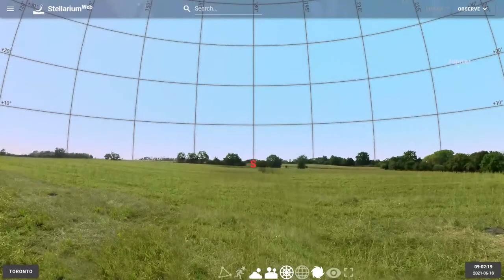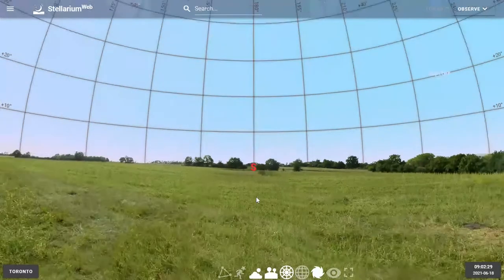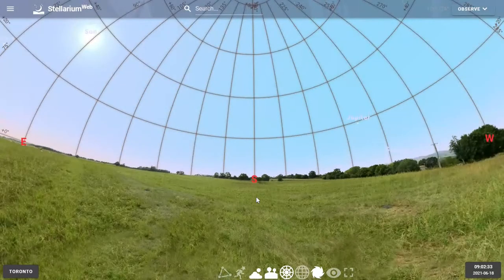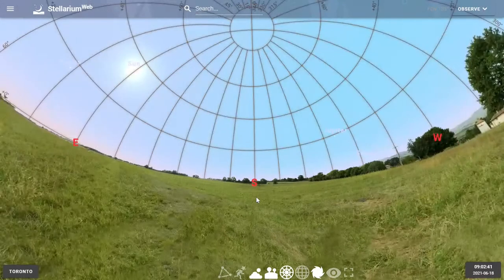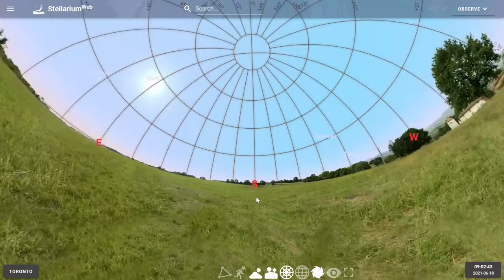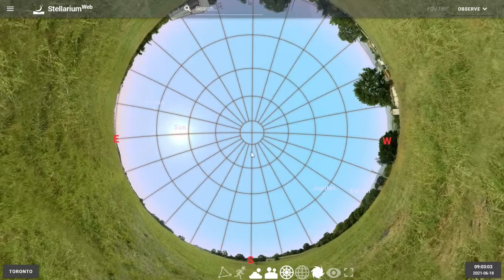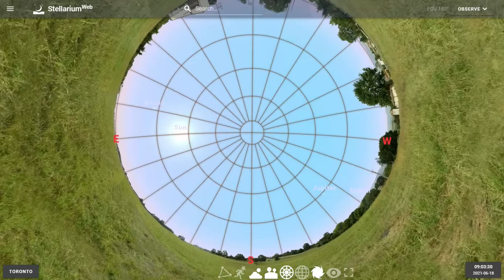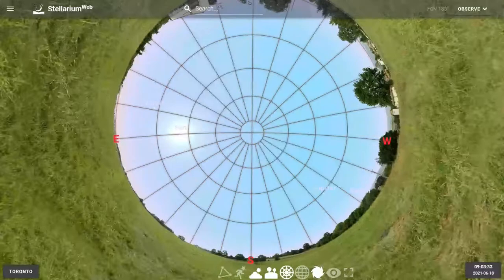Set up our Stellarium view